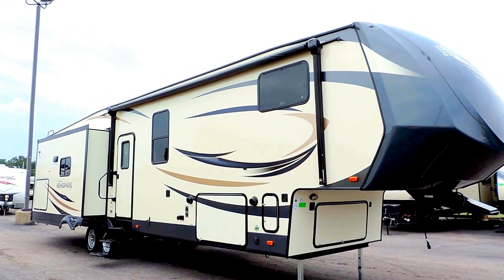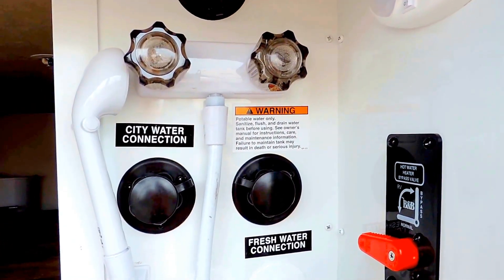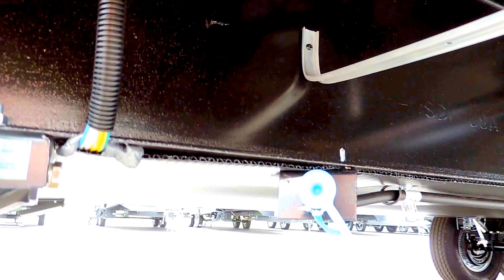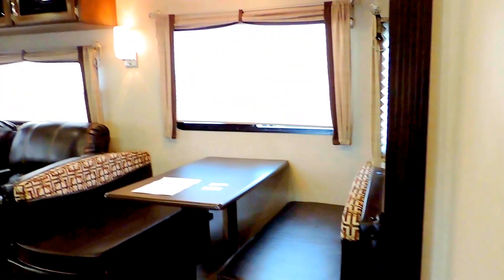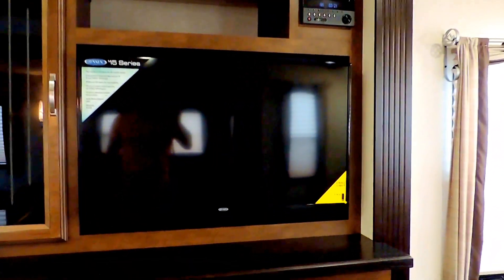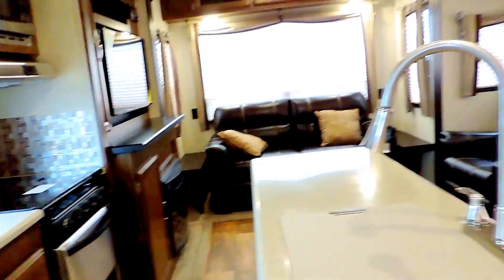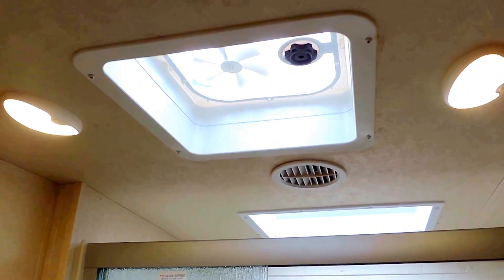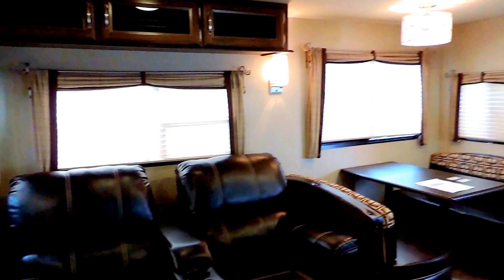Brand New 2017 Forest River Salem Hemisphere 368RLBHK 5th Wheel Bunkhouse 3-Slides!!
Brand New 2017 Forest River Salem Hemisphere 368RLBHK 5th Wheel Bunkhouse 4-Slides!! If You Are Looking For a Fifth Wheel With a Nice Big Floorplan and Two Full Bedrooms That Sleeps Up To 9 People Then You Have Found It In the 368RLBHK Salem Hemisphere by Forest River! Awesome Layout On This Coach.. Master Front Bedroom with a King Bed Slide, Huge Wardrobe Closet, Down the Hall It Has Bathroom on the Right, Nice Tall Residential Shower with a Built-In Seat to Sit Down and a Skylight Above... In the Middle it has a Full Bunk Room and a Big Wardrobe Closet, Flip-up Top Bunk and Leather Sofa Below That Folds Into a Bed, TV Hookup In the Bunk Room As Well! This Thing Is Loaded With Features Like an Outside Kitchen, Rear Living Room with a Center Island Sink and Stainless Steel Appliances, Beautiful Solid Surface Countertops, 2 Rear Opposing Slides, Electric Fireplace and More!! MSRP On This Unit: $55,959 ZOOMERS SUPER LOW PRICE IS $37,318 MONTHLY PAYMENT $328 NO MONEY DOWN with approved credit..